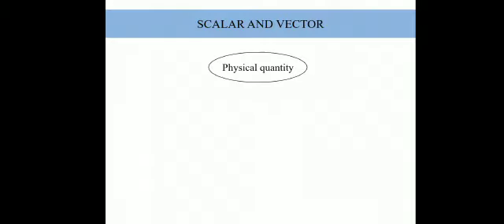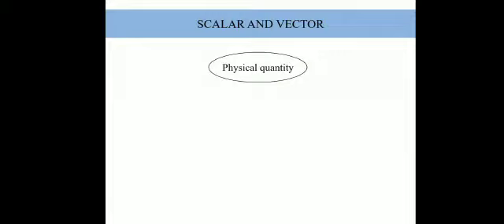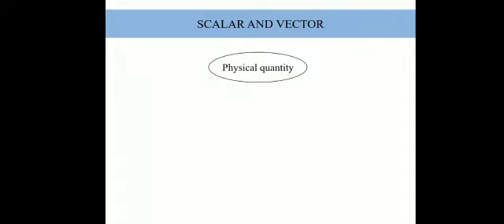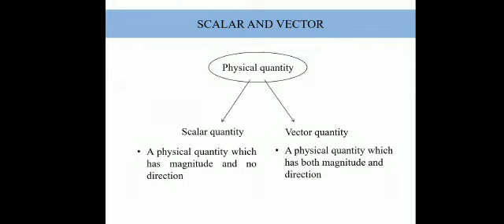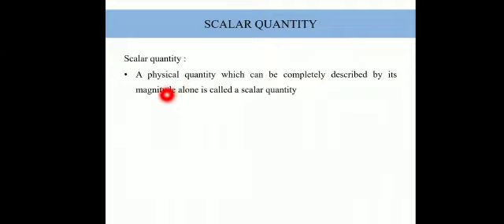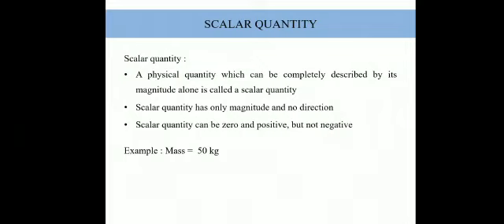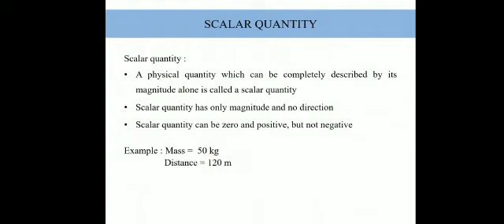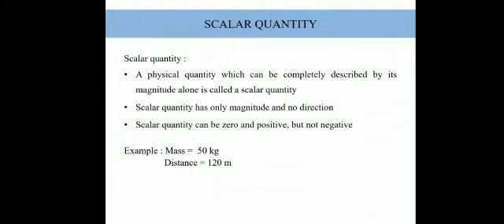Motion in a plane class 11